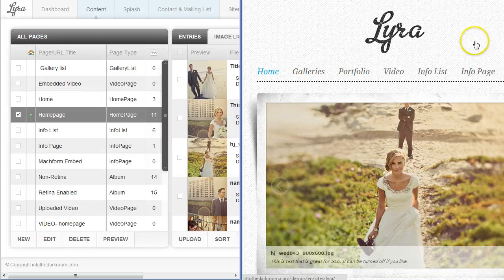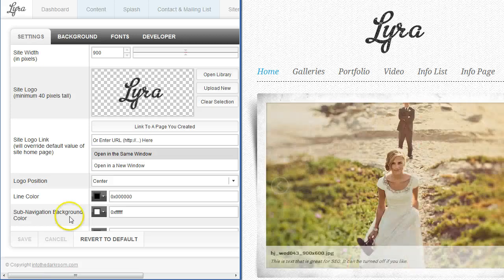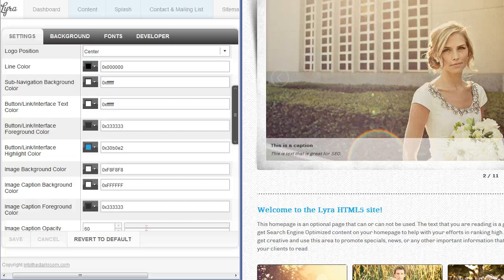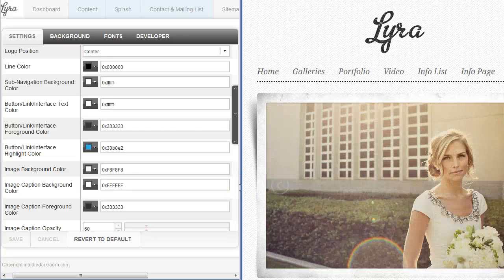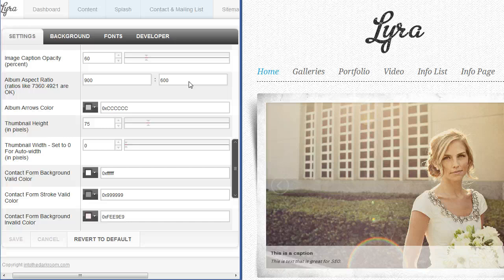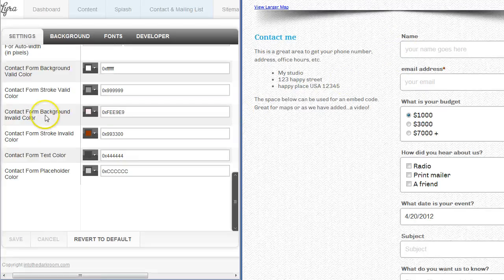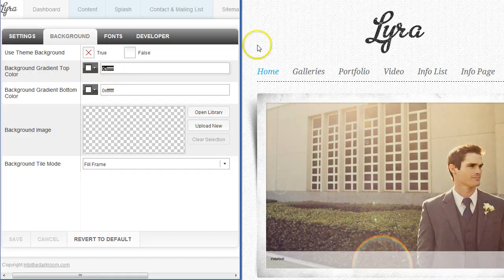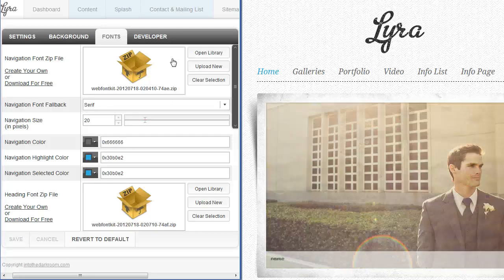Support- HTML5 Lyra website - Design tab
This video steps you through the design tab of the Lyra HTML5 website template. intothedarkroom.com